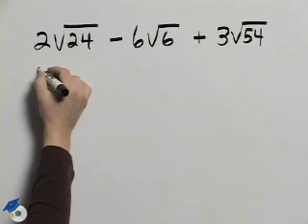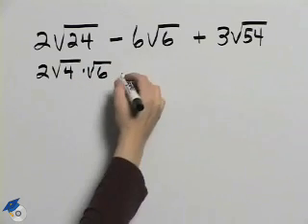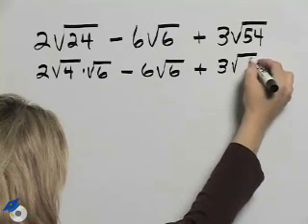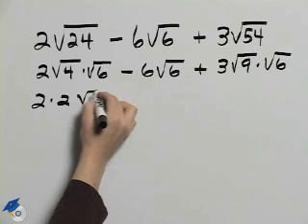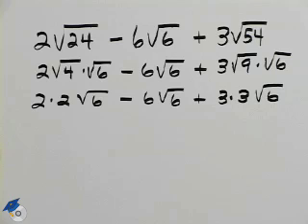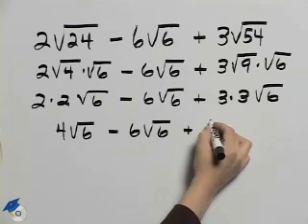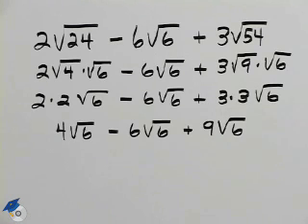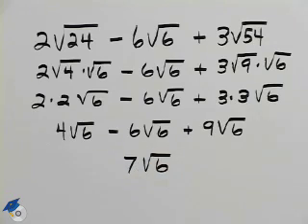Angel Elementary and Intermediate Algebra Ch 11 Ex 10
A math instructor walks you step-by-step through the exercises in the Chapter Tests for Allen Angel and Dennis Runde's Elementary and Intermediate Algebra 4E cr 2011. Video to accompany Chapter 11 of Elementary and Intermediate Algebra 4E cr 2011 by Angel/Runde.